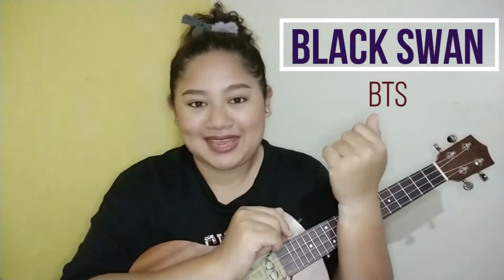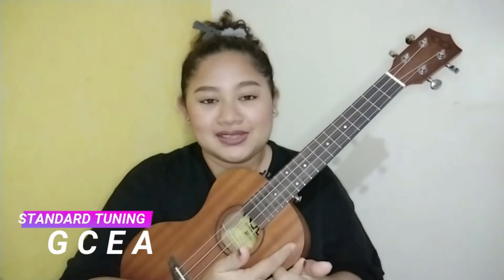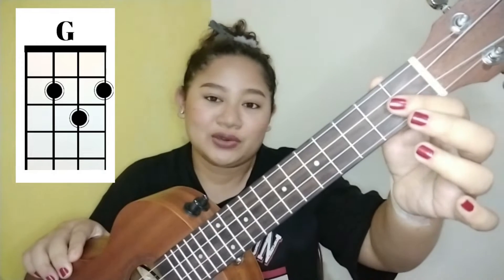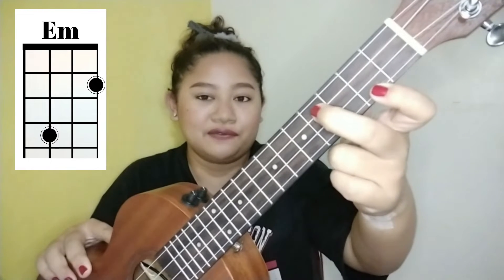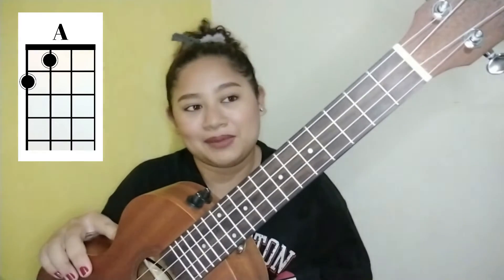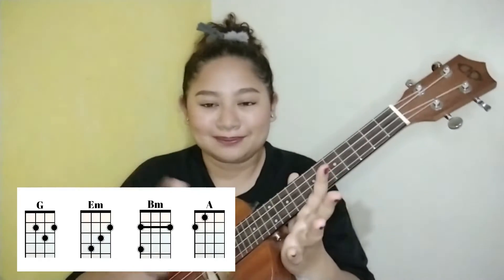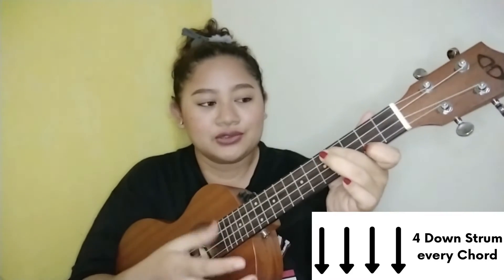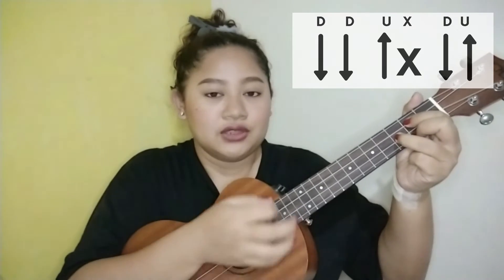BLACK SWAN (BTS) - English Version Easy Ukulele Tutorial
This is the KPop tutorial on my channel. I hope you guys like it. Heheh!
Let's learn Black Swan by BTS with easy ukulele chords and with super easy strumming pattern too.

[Intro]
G Em Bb A

G
Do your thing
        Em
Do your thing with me now
Bb
Do your thing
        A
Bb
What’s my thing
          Em               Bb
What’s my thing tell me now
            A
Tell me now

Yeah yeah yeah yeah

G
Ayy
                Em
My heart no longer starts to race
   Bb                         A
When hearing the music play

Tryna pull up
G                     Em
Time is taing their last breath
                 Bb
Oh that would be my first death
       A
I been always afraid of

G               Em
Can no longer feel the bass beating in me
Bb                    A
No longer can feel my heart rasonating
G                       Em
Is this how I die my first breath would you tell me?
Bb                        A
But what if that moment’s right now

Right now

 G                   Em                     Bb
I can only hear my heartbeat going Bump bump bump
                   A                   G
Tryna flee the jaws of death they got me Jump jump jump
             Em
Feeling nothing when I hear the music
Bb                    A
Got me crying out so loud

G                         Em
An ocean where the waves have just gone silent Yeah yeah yeah
Bb                           A
Wandering feet held in such a tight grip Yeah yeah yeah
G                      Em
Every sound, the noise has been depleted Yeah yeah yeah
Bb                         A
Killin’ me now, killin’ me now

Do you hear me yeah

G                           Em
Sinking slowly I'm in a trance Nah nah nah
Bb                   A
Struggling but I'm quick sand can't stand Nah nah
G                        Em
Every moment drags in forever Yeah yeah yeah
Bb                   A
Film it now, film it now

G
Do your thing
        Em
Bb
Do your thing
        A
Bb
What’s my thing
          Em               Bb
            A
Tell me now

G
Deeper
                       Em
Yeah I think I’m goin’ deeper
                 Bb
I keep losing my meter
            A
I don't wanna release her
               G
I will let my feet carry me
               Em
I will let my self go in deep
                Bb
When it was deepest
           A
I saw my own self

                    G
Slowly I open my eyes
           Em
Look around and I am in my studio
Bb
Shark bait I will no loger be. So leave me alone
        A
Waves can try me but
G                    Em
I won't let them swallow me whole
Bb
Inside
      A
I saw myself myself

G
Do your thing
        Em
Bb
Do your thing
        A
Bb
What’s my thing
          Em               Bb
            A
Tell me now

Hi I am Carouchel Jaug and I am a newbie content creator based here in Zamboanga City